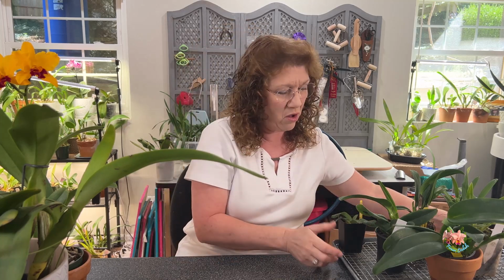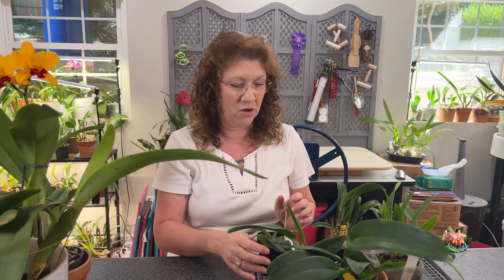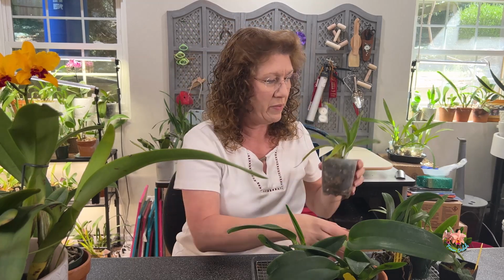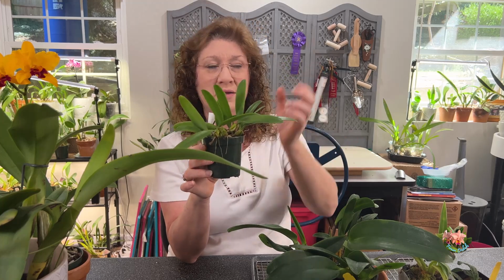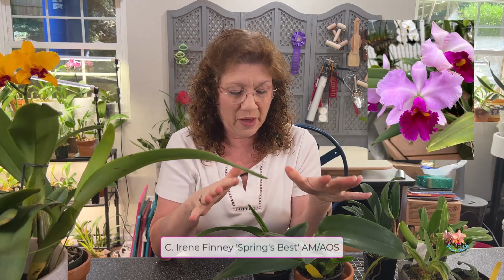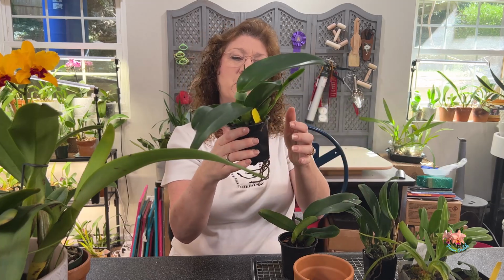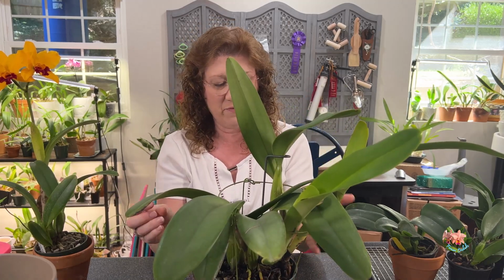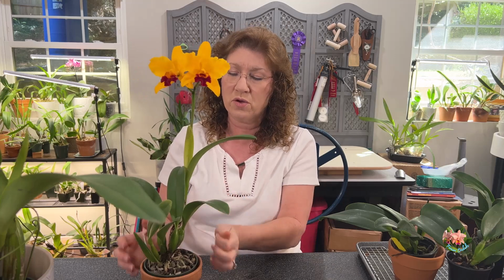Orchid Haul Sept/2024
I just can't help myself. A new vendor for orchids that I found online.

Products that I use and you may like them too.

Grow Lights & Hygrometers
Desktop LED Grow Light;
T5 LED Grow Lights 5000K Full Spectrum;
8 Outlet Digital Timer/Surge Protector;
Govee Hygrometer;
Govee Hygrometer 3pk;

Fertilizers & Supplements;
CaliMagic supplement;
FeedMe Fertilizer;
MSU Orchid Fertilizer;
Maxi Crop powder seaweed extract;
Maxi-Crop liquid seaweed extract;

Media:
Spagmoss, New Zealand, 150grams;
Spagmoss, New Zealand. 500grams;
Natural Wine Corks;
Orchidata Bark;
Organic Perlite;

Pots & Planters:
5.7” Terracotta shallow planter;
Cork Bark Flats;

Miscellaneous:
Fiskers Micro-tip Pruning shears;
Steel Pruning Shears;
Picture Card Holder Pick;
Rhizome Clips for plastic pots;
Rhizome Clips Assorted for clay pots;
Green Velcro plant support;
Chapin 2liter sprayer;
Digital pH meter;
TDS ppm meter;
Acrylic Hanging Window shelves;
Bernzomatic Start Torch;
Bernzomatic Butane Torch;
Bernzomatic Pre-filled Map-Pro Gas cylinder;
Flying Insect Sticky Traps;

Apparel;
V-neck T-shirt “Yes I really Need all these Orchids;
Crew Neck Long Sleeve T-Shirt “Yes I really Need all these Orchids;
Crew Neck T-Shirt: “Yes I really Need all these Orchids;
Tank top T-shirt: “Yes I really Need all these Orchids
V-Neck short sleeve T-Shirt “I Just Care about Orchids..”;
V-Neck short sleeve T-shirt “Turns out I need more orchids”;
Crew Neck T-shirt .. “Spare Time..water, talk to, rearrange, orchids”;
V-neck T-shirt “Orchid Whisperer”;

All of the products I use are linked above. These links are totally free to you. Thank you for supporting my channel.